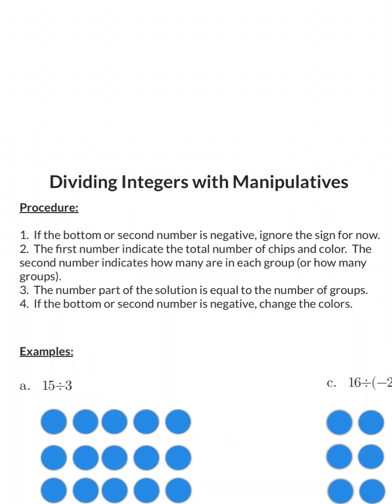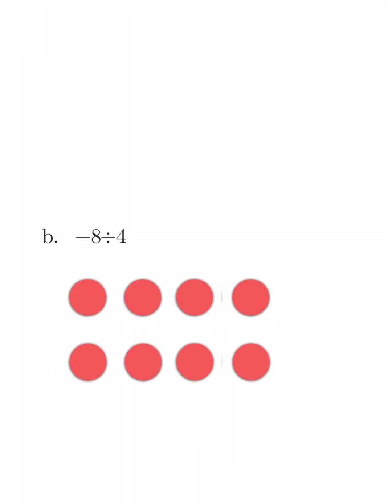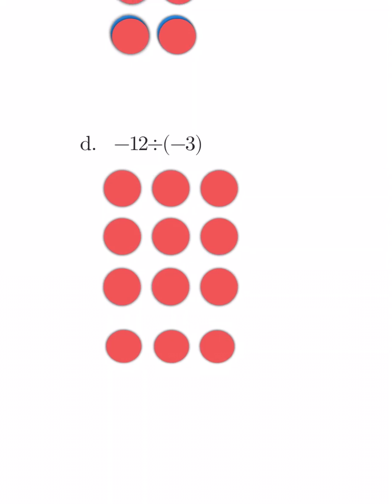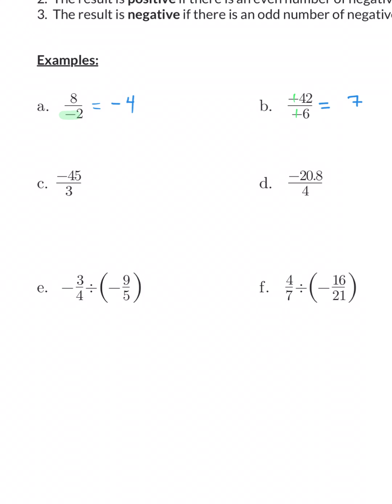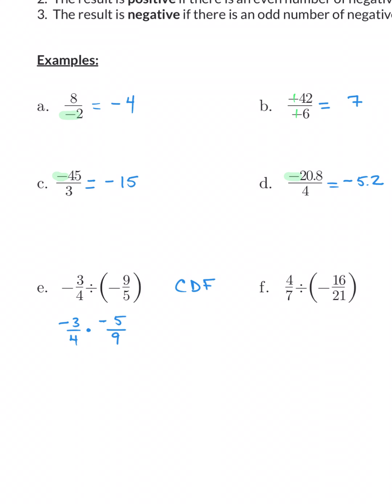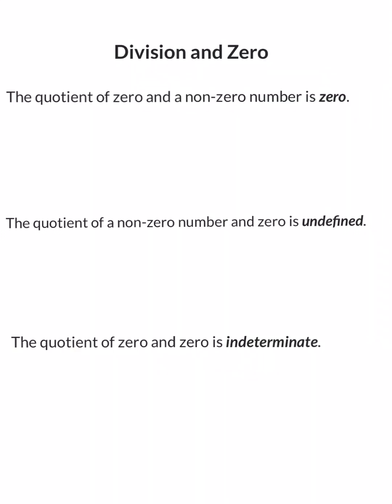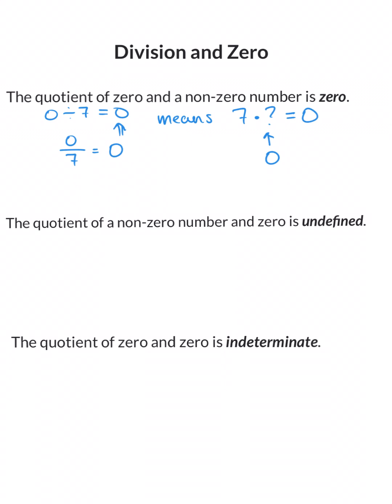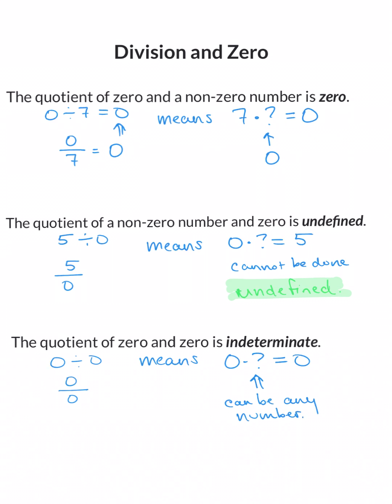CCDM 114N - Section A.4 Part 2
Dividing Signed Numbers